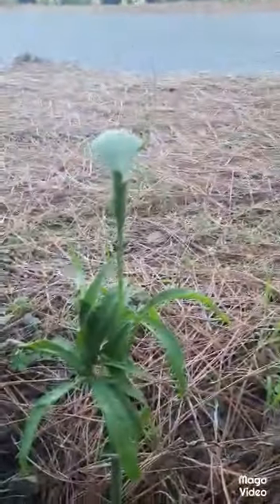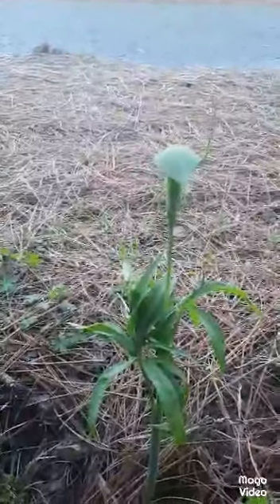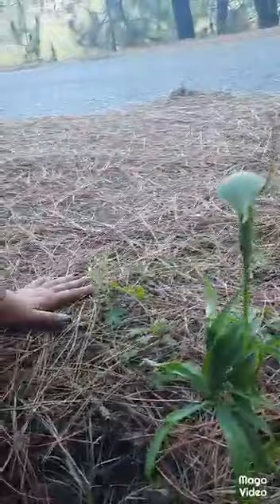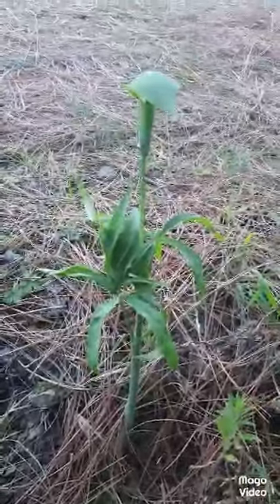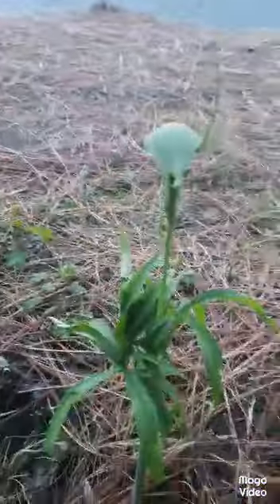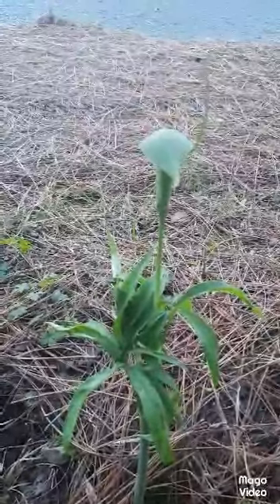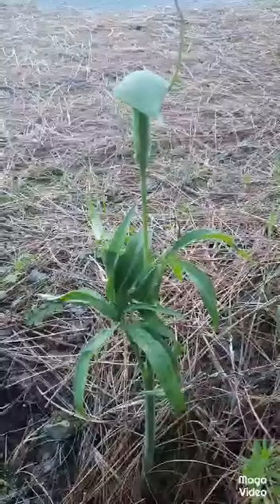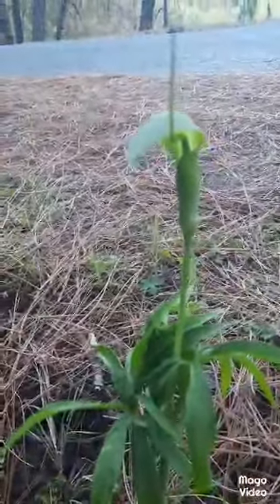Cobra lily...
Video from Santosh